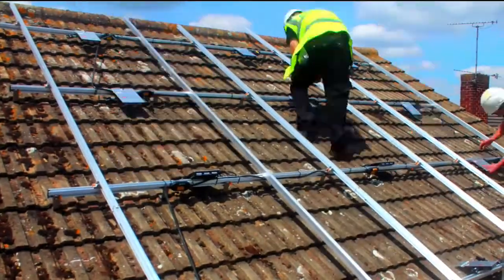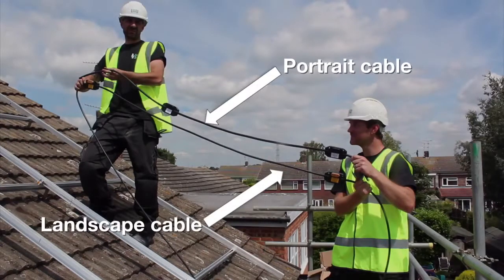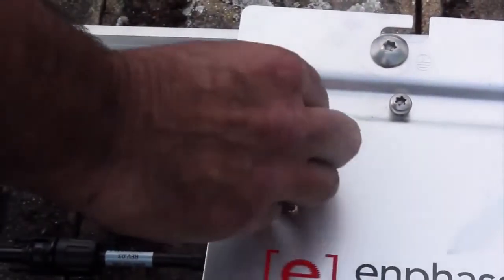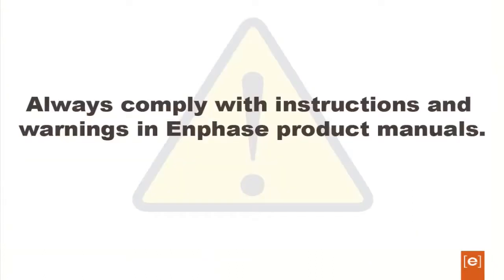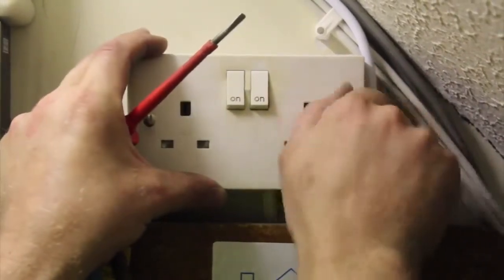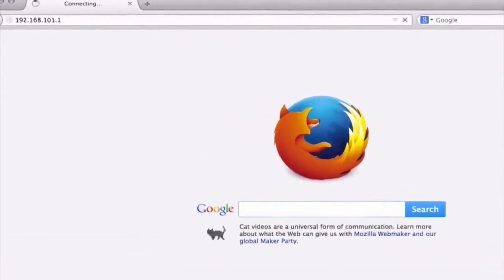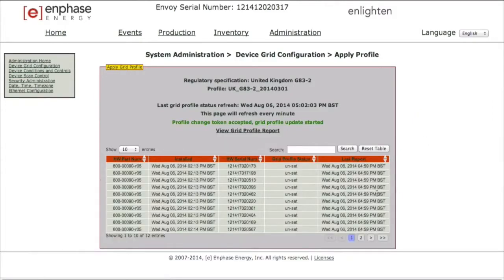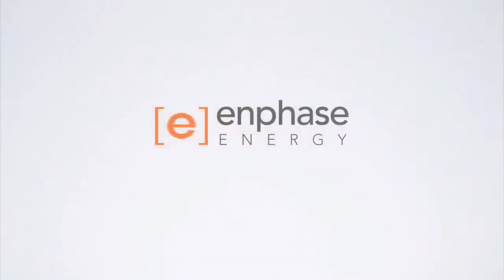Installing the Enphase Microinverter System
🌞 Welcome to 3Buy Solar - Your Trusted Solar Companion! 🌞

Are you ready to elevate your home energy with solar power? 🏠☀️ At 3Buy Solar, we provide detailed, easy-to-follow guidance on installing the Enphase Microinverter System. This top-tier technology ensures you get the most efficient and reliable energy production from your solar panels. Perfect for homeowners looking to harness the power of the sun in a smarter way!

Why Choose Enphase Microinverters?
Enphase Microinverters offer a unique approach to solar energy conversion. Unlike traditional systems, they convert the DC power from each panel into AC power right at the source. This method enhances efficiency, increases system reliability, and simplifies maintenance. 🛠️💡

How to Install Enphase Microinverters

Our video takes you step-by-step through the installation process:

Safety First: Ensure all electrical sources are turned off before beginning the installation.
Mounting: Securely attach the microinverters to your solar panel frame.
Wiring: Connect the microinverters to the solar panels and to your home grid.
Activation: Follow the specific instructions to activate your microinverter system.
By the end of our guide, you'll be ready to enjoy a seamless solar experience! 🎉

Shop Enphase Products
Looking to buy Enphase products? We've got you covered with a wide range of options.

👍 Like, 💬 Comment, and 🔗 Share our videos to help spread the word about sustainable living through solar power!

Be part of a growing community passionate about renewable energy. Share your experiences, ask questions, and get support from fellow solar enthusiasts.

🌞 Harness the Power of the Sun with 3Buy Solar! 🌞